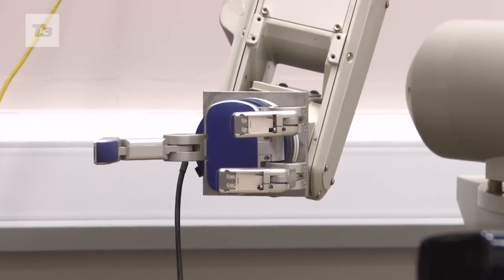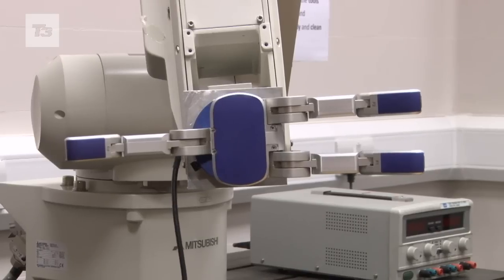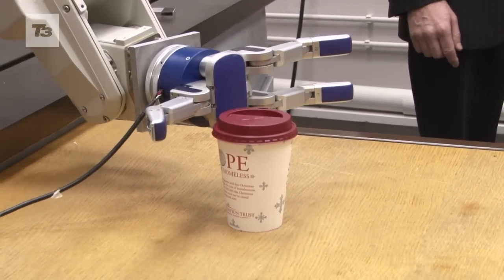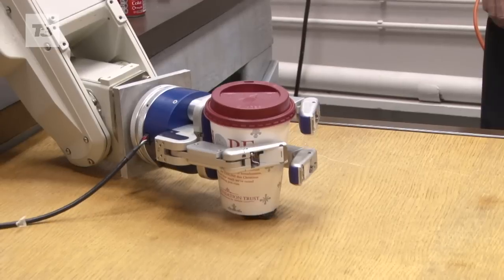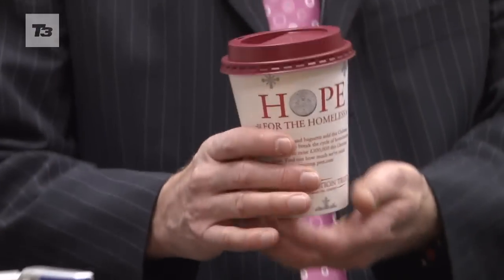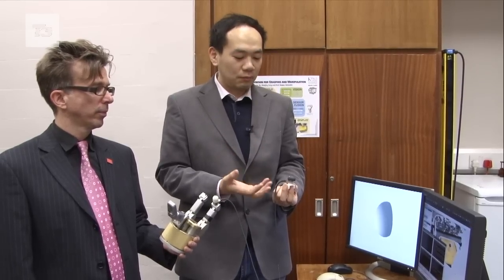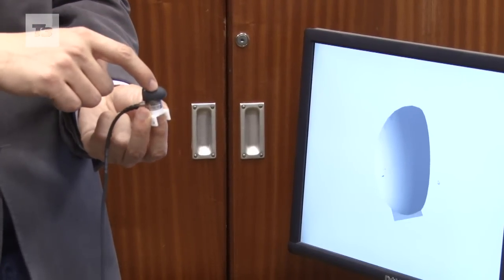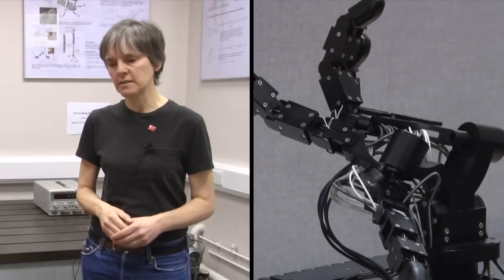Robots of the future explained at King's College London - Ep.2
The future of robotics: Episode 2. The second of our videos looking at the fututre of robotics with the experts at Kings College London. In this episode we take a look at a robotic arm that knows what it's holding and how hard to hold it.

For more on robots and the latest tech news, reviews and features, keep it locked